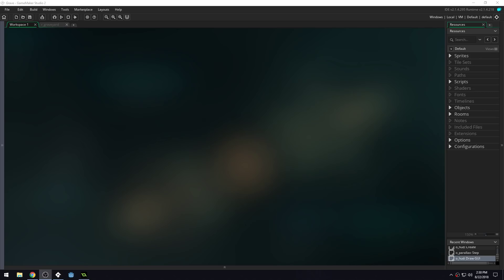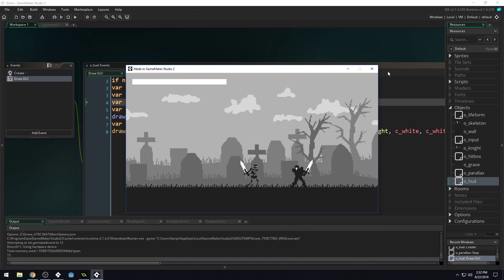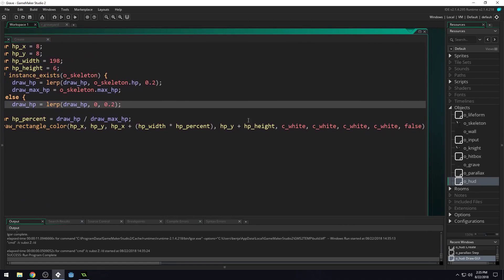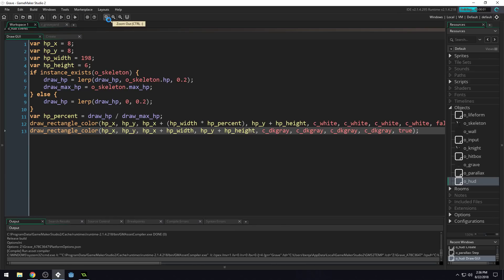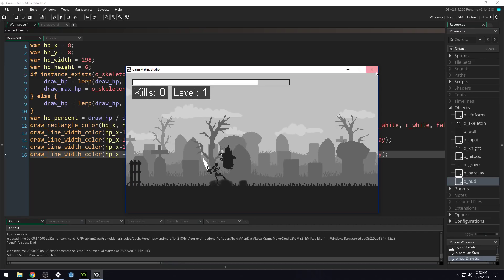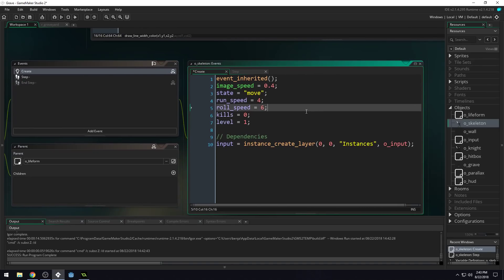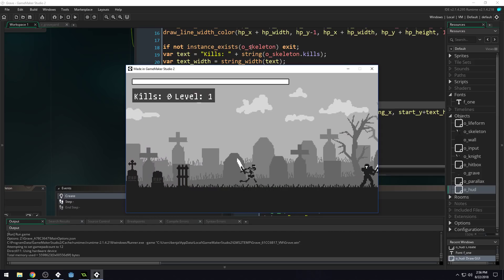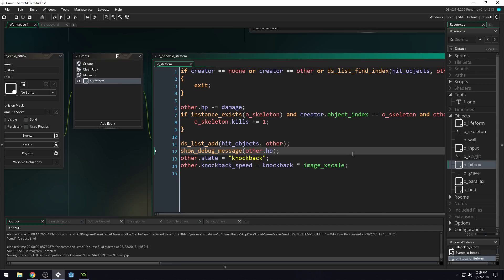GameMaker Tutorial - 2D Hack-n-Slash #22: HUD PART 2